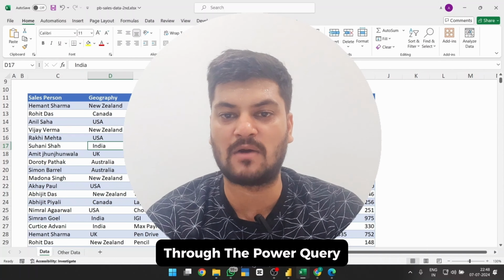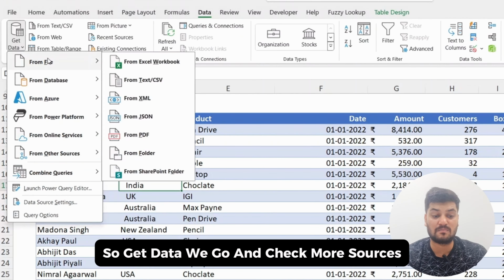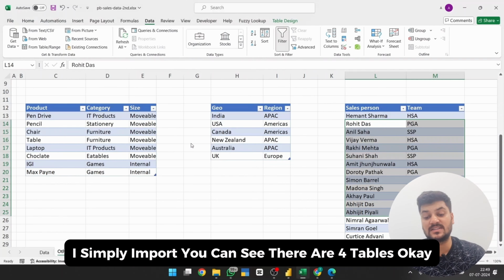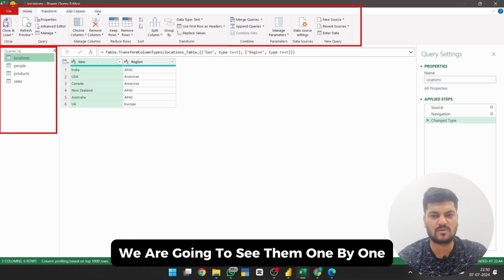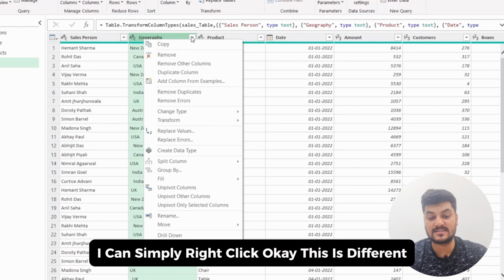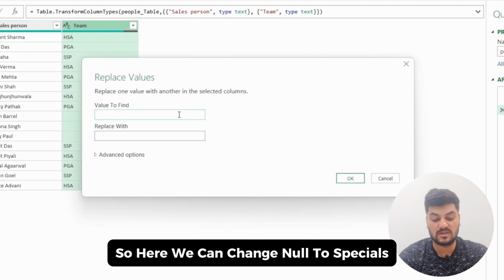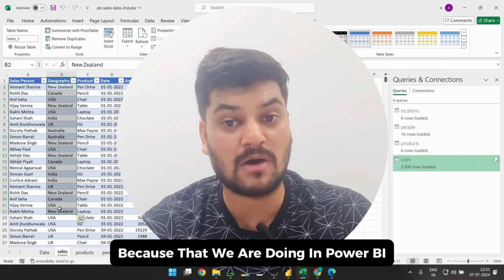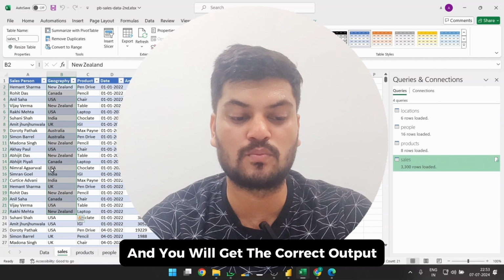Learn Power Query || Power Query Basic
Get ready to dive into the exciting world where technology meets Day to Day work! Our channel is all about  AI, Excel and Many Things at work, making them easy to understand and apply in our everyday life.

Unlock the potential of MICROSOFT POWER QUERY, Learning What the Basics of power Query before we can actually deep dive into making Full Fledged Data Analysis.